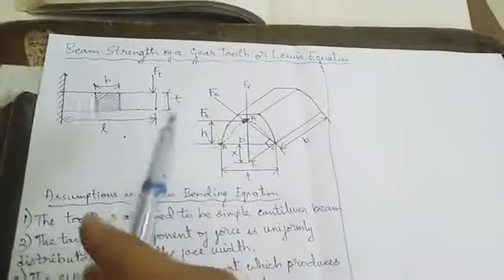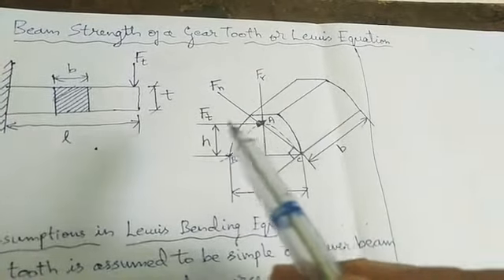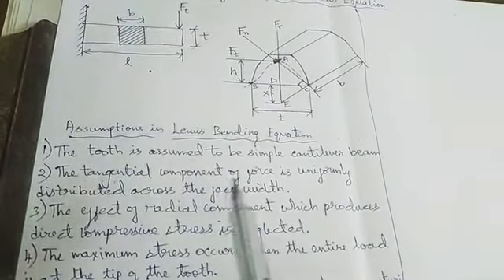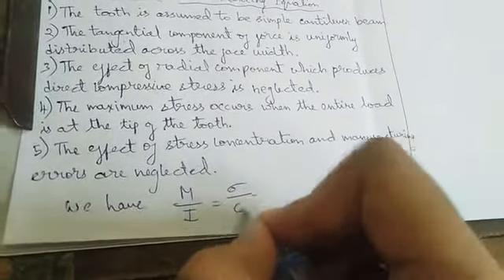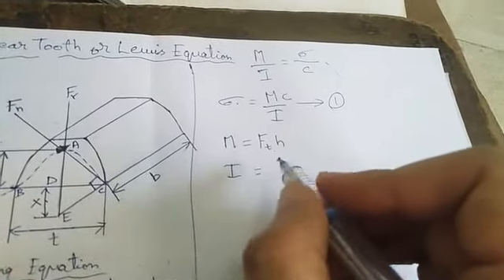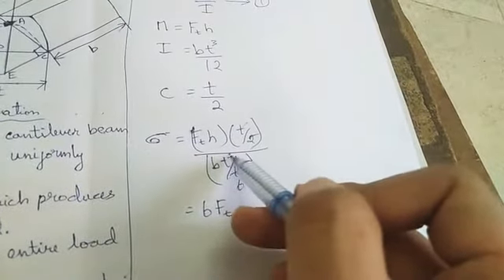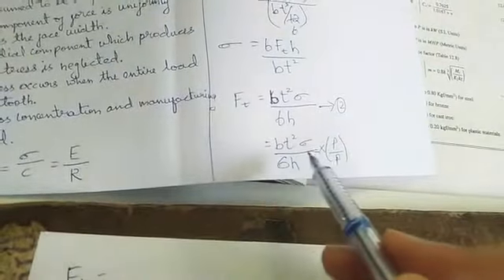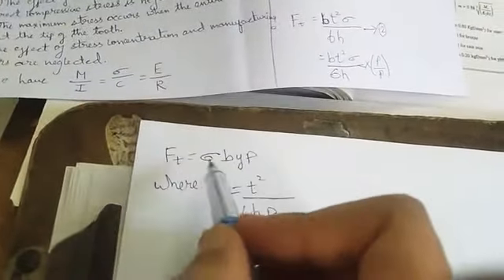Beam strength of gear tooth or Lewis equation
DME 2 Gear drives